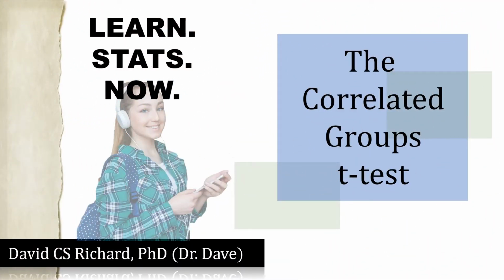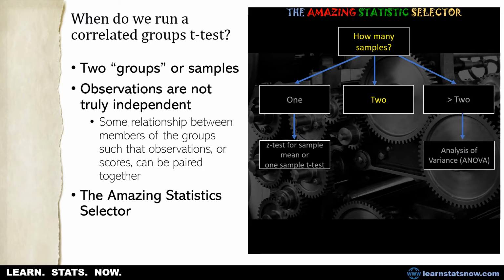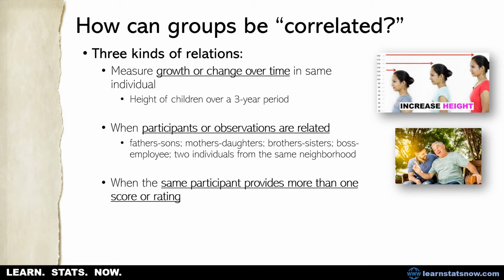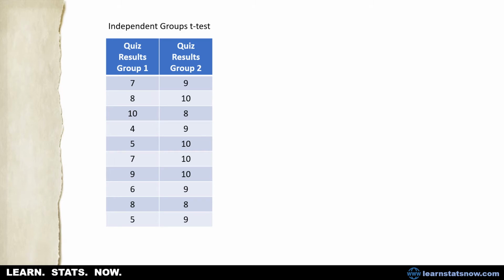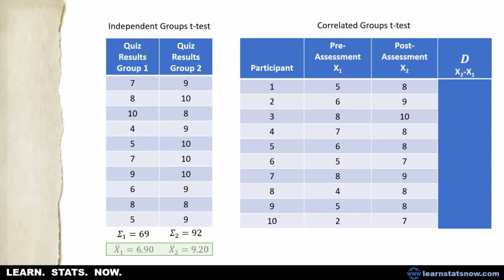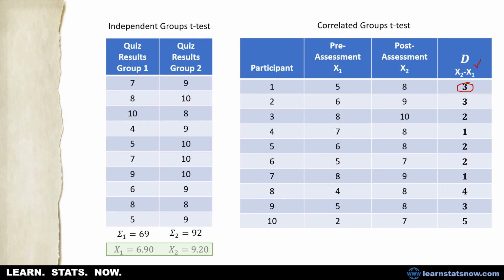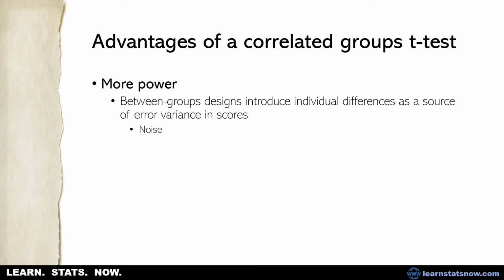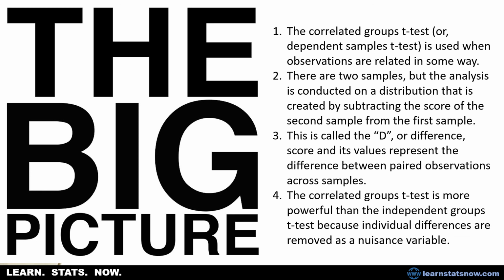Intro. to correlated groups (dependent samples) t-test...(see description for live online help)